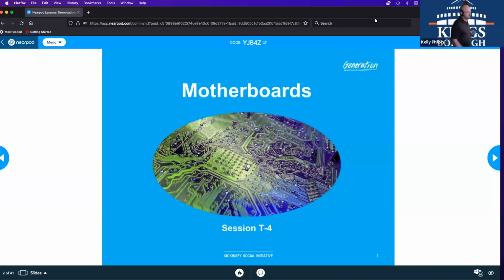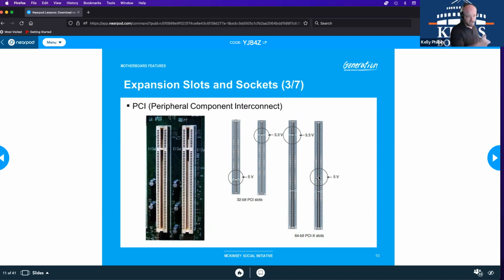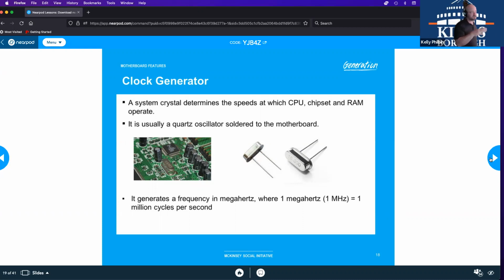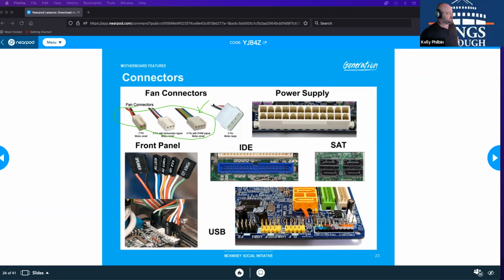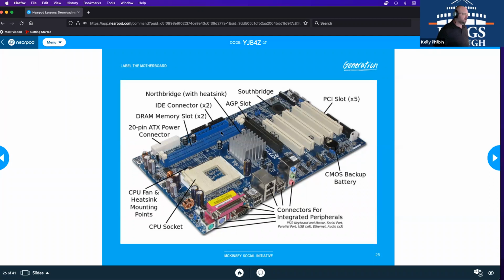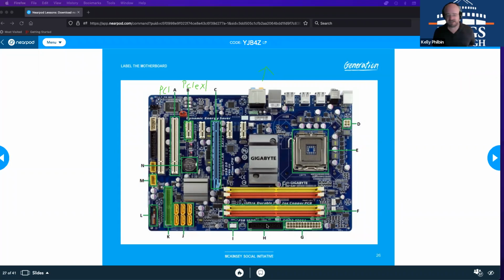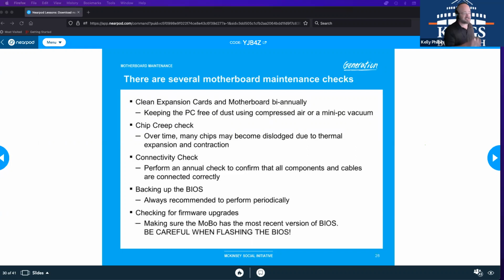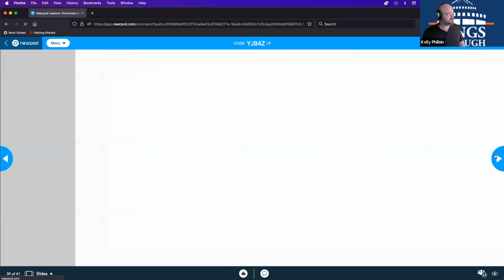T4 (NYC2) Motherboards